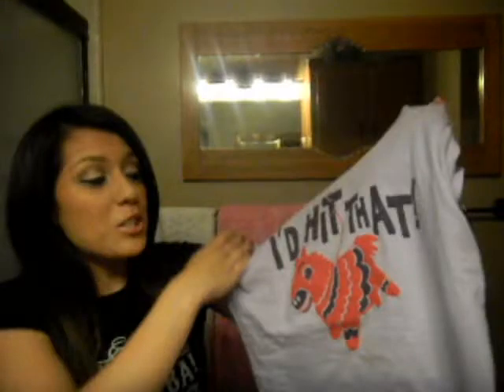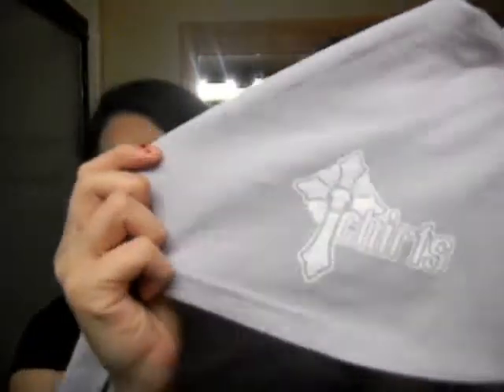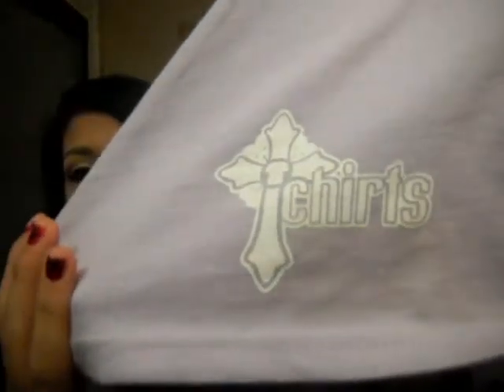Tchirts.com (Gifted Review)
Hey guys thought id share this neat website w/you guys!

Music Made By: DLC BEATS!
check out his youtube page xD